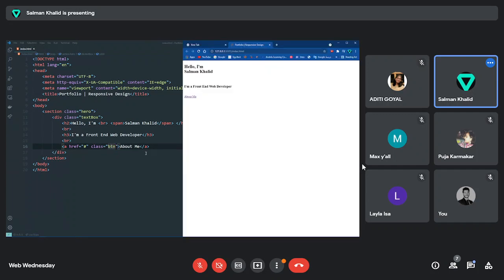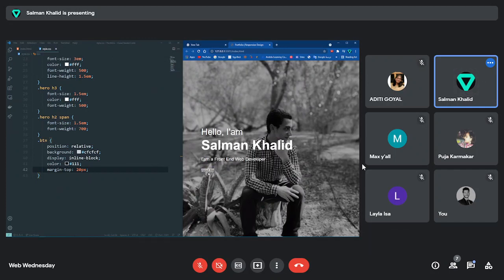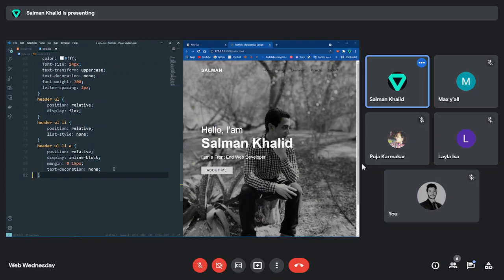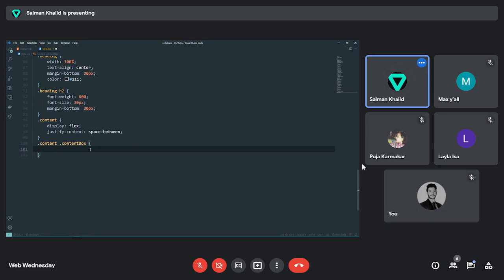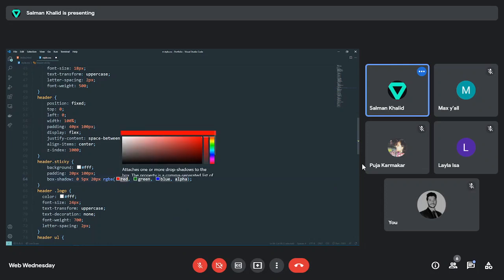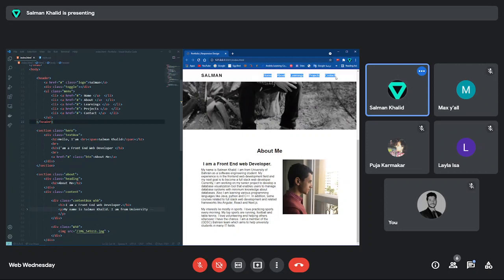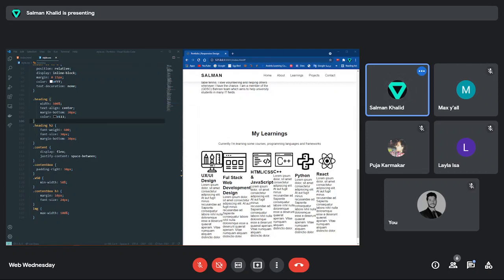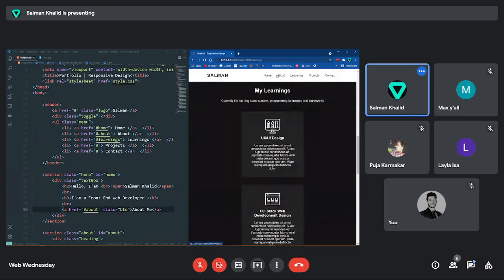Build Your Portfolio | Part1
We gladly announce that we're going to host multiple sessions on a weekly basis that help students with different technologies.

One of them is Web Wednesday which is a series of weekly sessions that discusses everything web-related.

For this week, we will be building our first portfolio to showcase what projects have you done with some animations and focus more on the responsive design.